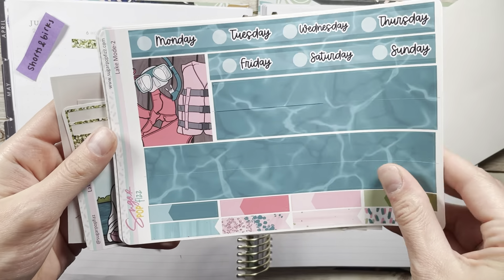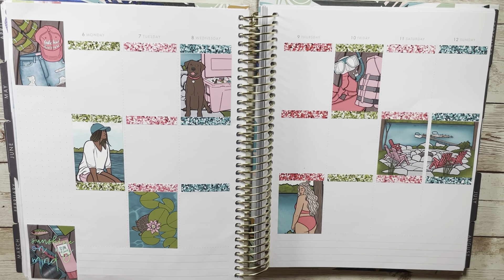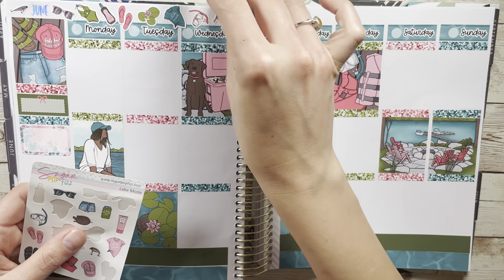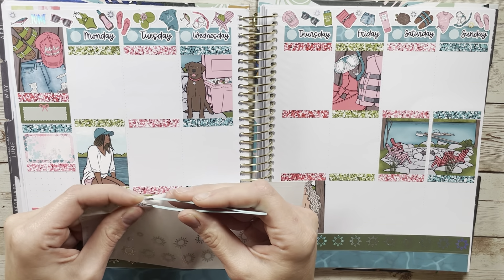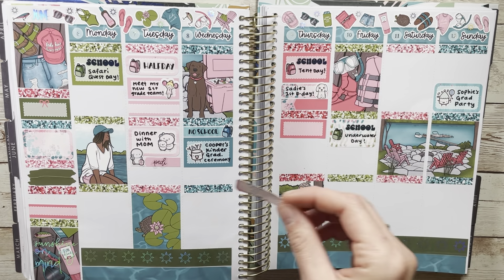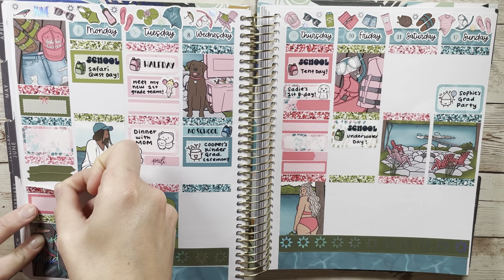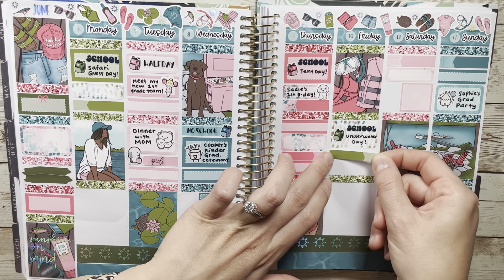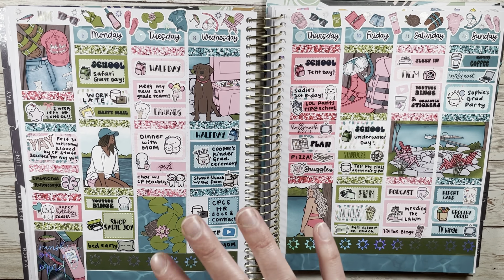Plan With Me // Lake Life // ft. Sugar Pop Fizz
//SCRIPTS//
- Carlea Plans //